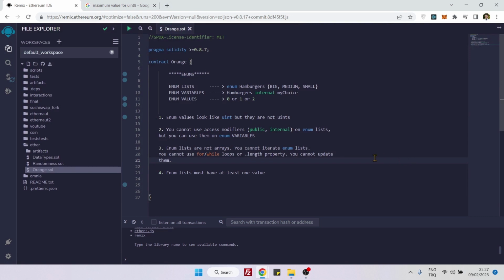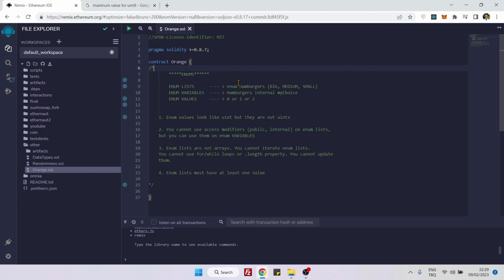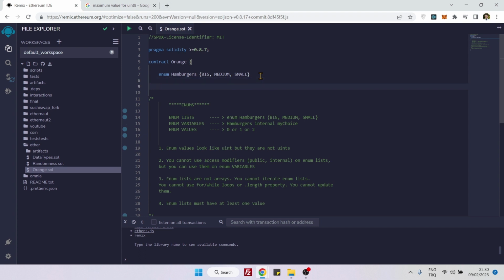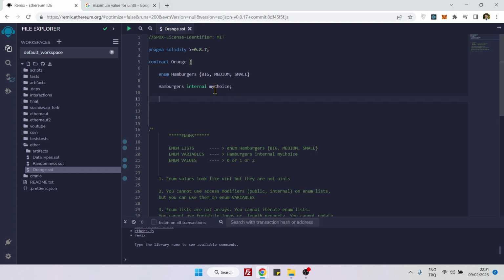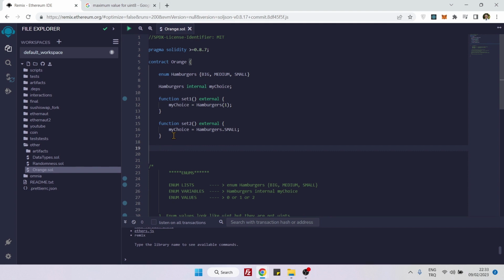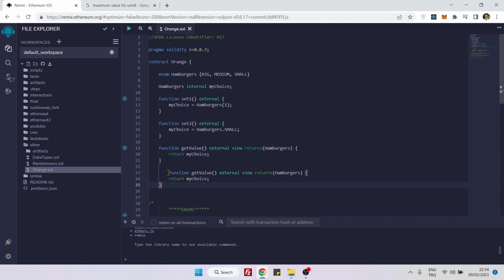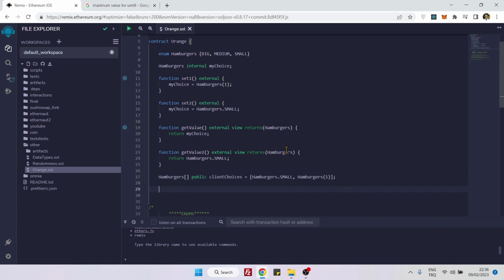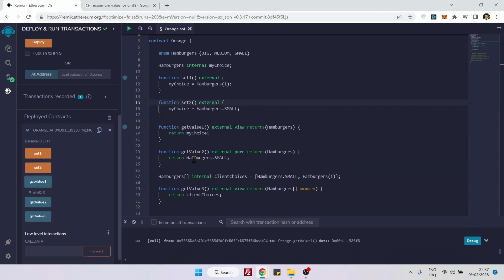21-Enums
ENUMS: ENUM LISTS, ENUM VARIABLES, ENUM ARRAYS,

In this video we will learn and practice on Enums. We will first create an Enum list, then create an Enum variable. We will assign Enum values from our Enum list to our Enum variable. Then we will use getter functions to get Enum variable value and also to get Enum list values.

Later we will create an enum array and return that array.

We will use remix as the platform.